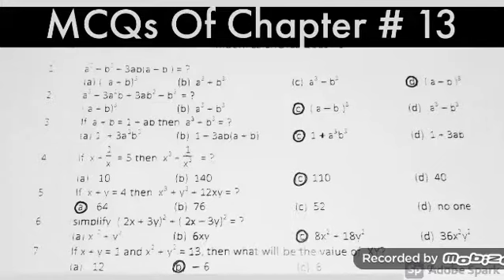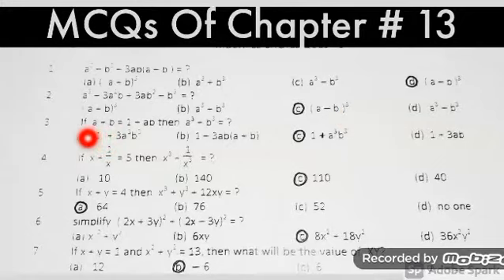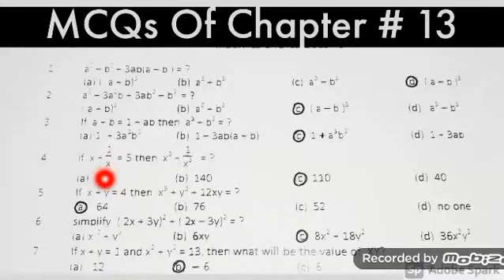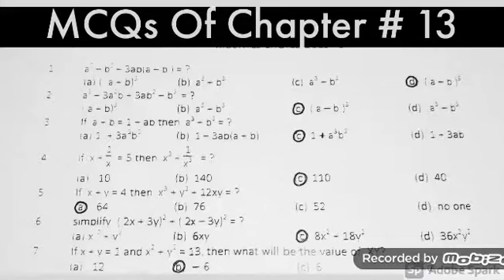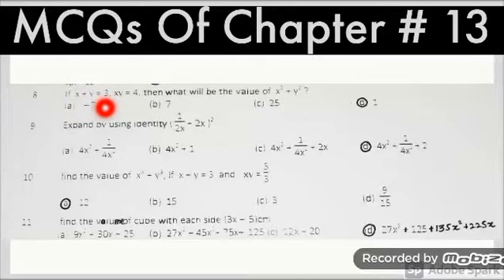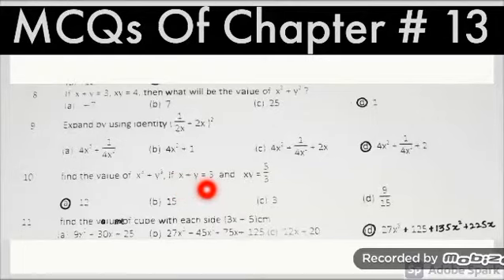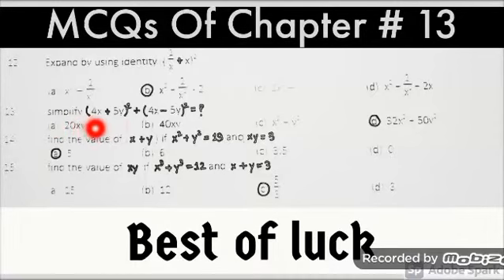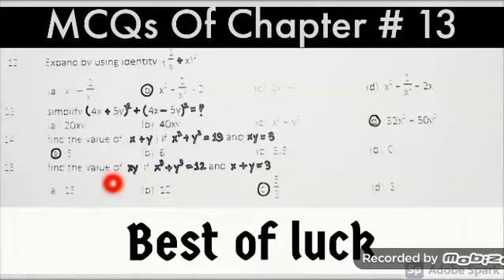MCQs On Algebraic Identities | Objective Type | Ch#13 New Countdown | Mathematics Corner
Objective type MCQs on Algebraic Identities.

For more tutorials on Algebraic Identities, watch these videos. Links are given below 👇